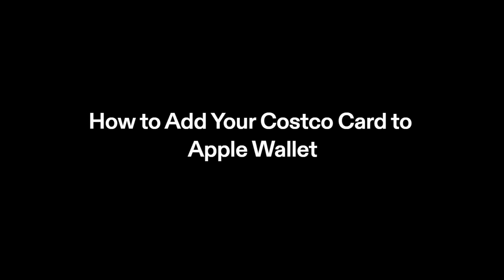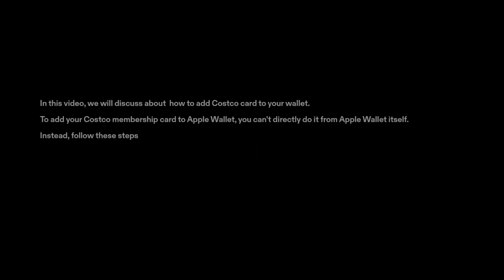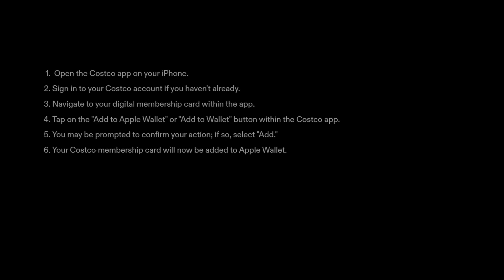How to Add Your Costco Card to Apple Wallet – Step‑by‑Step Setup, Wallet Integration & Save Time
Unlocking Apple Wallet Magic: Add Your Amex Gift Card with Ease!Discover the secret to using your Amex Gift Card on Apple Wallet for seamless online shopping. In this quick video, we'll guide you step-by-step, showing clever workarounds and tips to make it happen. Say goodbye to limitations and hello to effortless transactions. Watch now and take control of your digital wallet experience!"

0:00 Fix 1: Introduction
0:17  Fix 2: Open Costco App
0:40  Fix 3: Conclusion